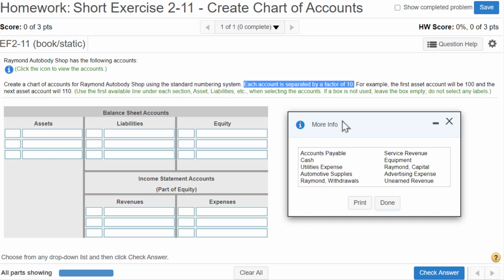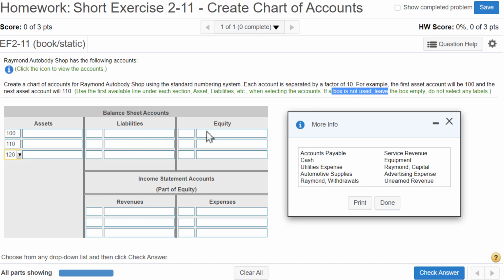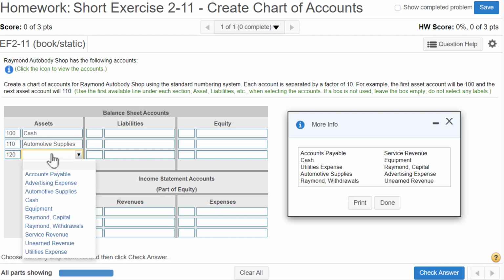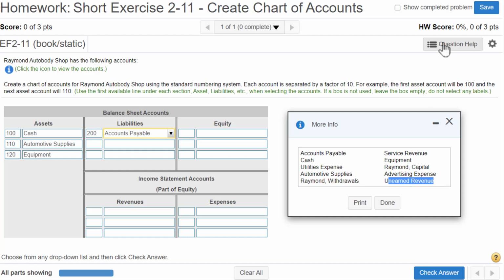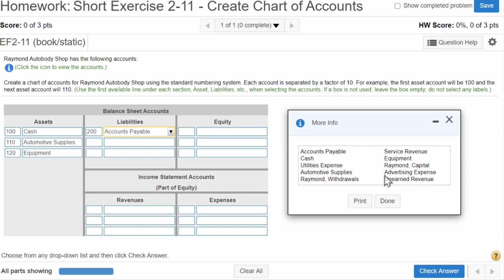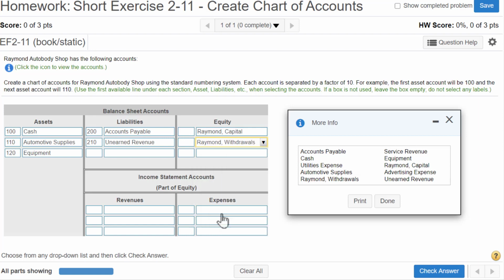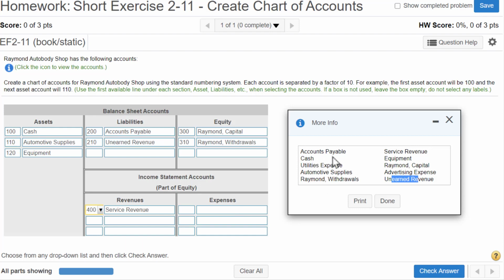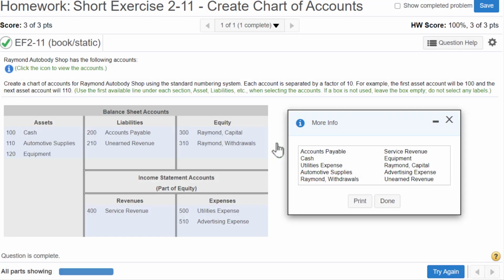Short Exercise 2-11 - Create Chart of Accounts, 13th Edition